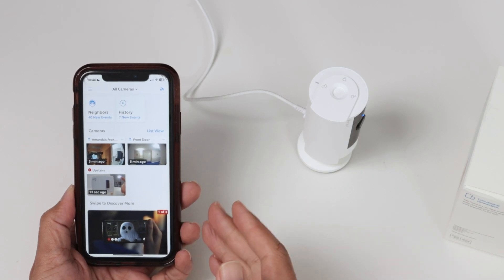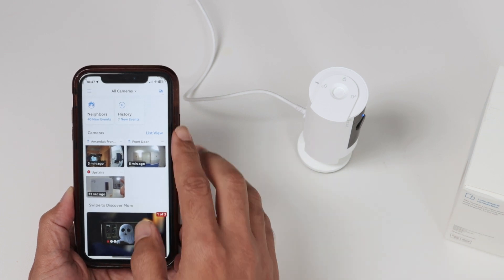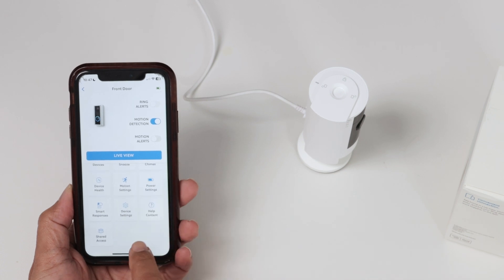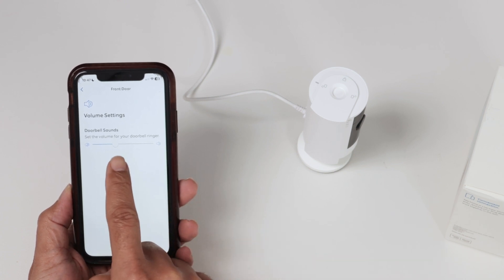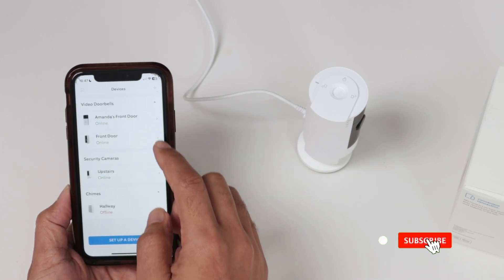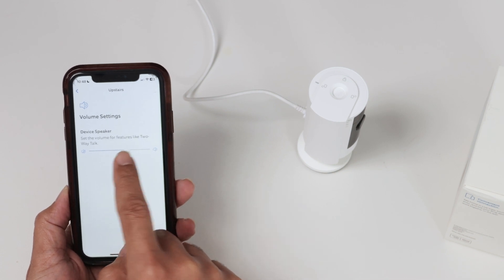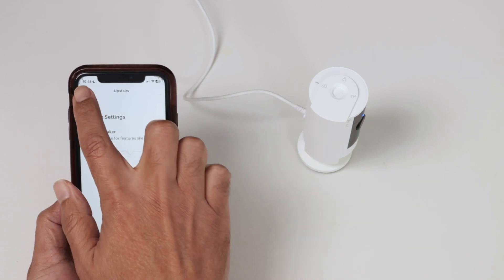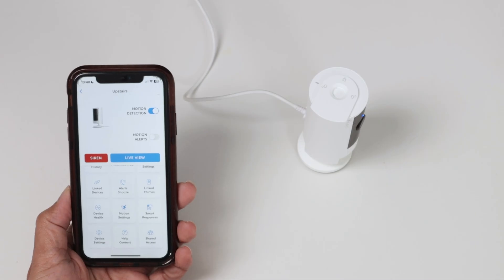How to increase Ring DoorBell Volume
How to Increase Ring Doorbell Volume | Adjust Volume on Any Ring Camera

Learn how to increase the volume on your Ring Doorbell or any Ring camera with this simple step-by-step guide. Whether it's the Ring Indoor Camera or the Ring Doorbell, adjusting the sound settings is easy using the Ring app. This tutorial will walk you through accessing the volume controls to ensure your Ring devices are loud and clear.

Topics Covered:
• Adjusting Ring camera sound settings
• Manage volume for Ring Indoor Camera